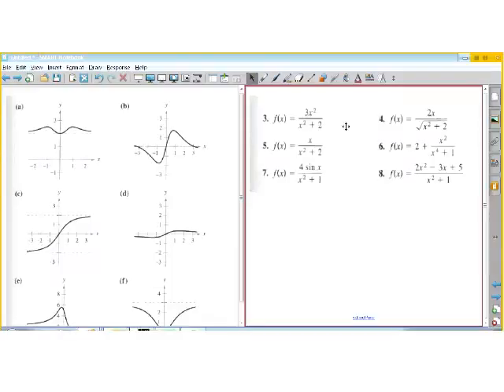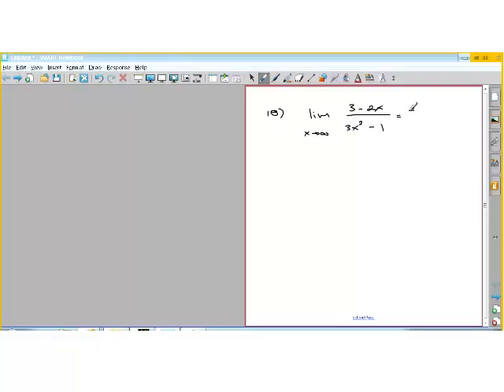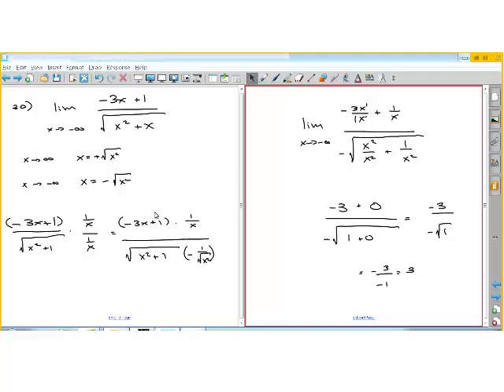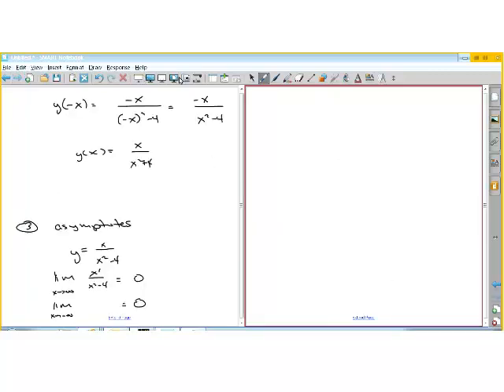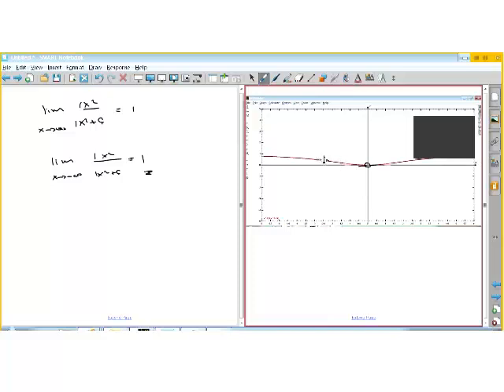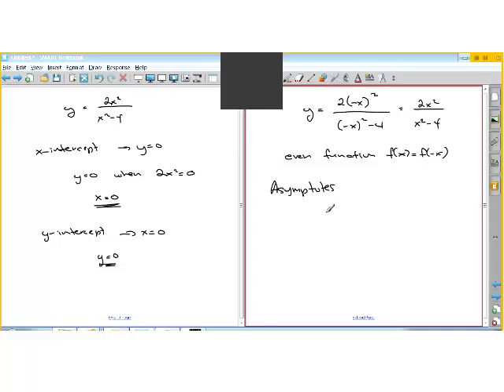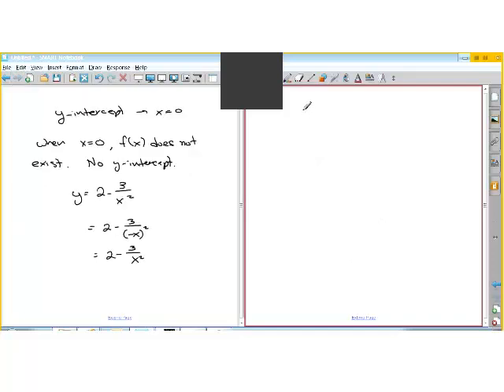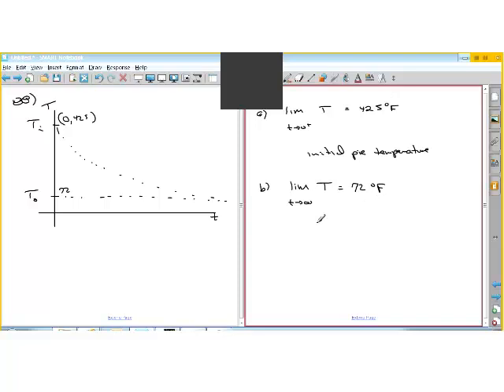Chapter 3 Section 5